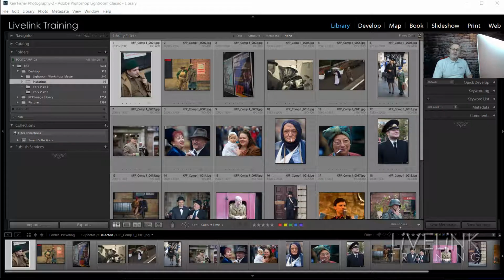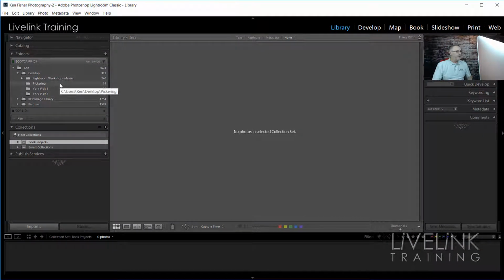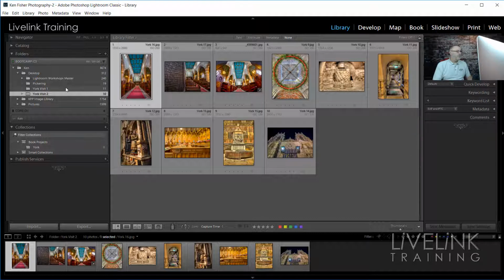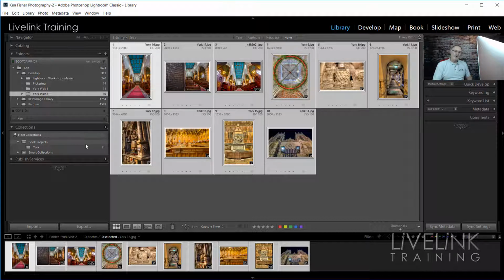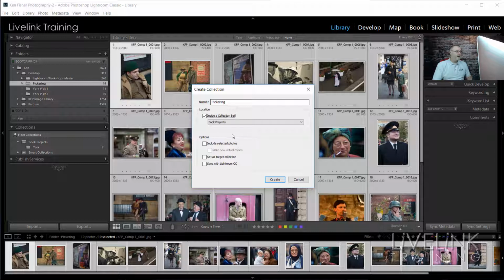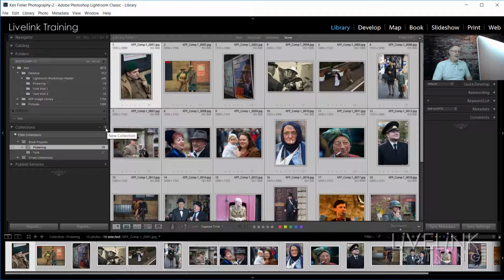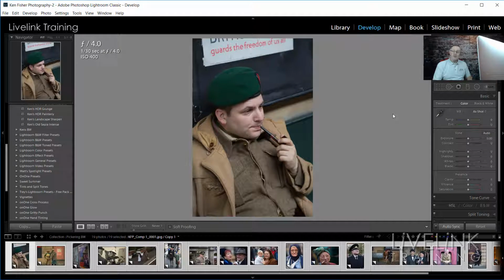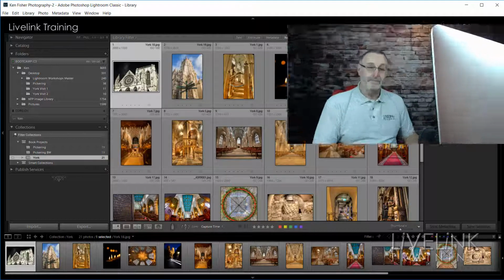Getting Organised for a Creating a Book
Before you start on a book project it is always best to get organised first. In this video I share some thoughts on how to do just that.